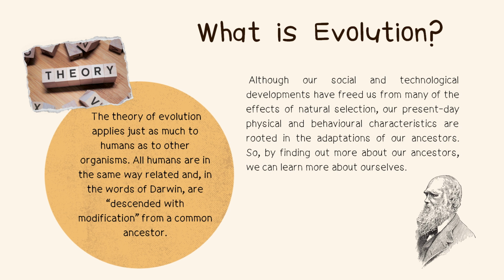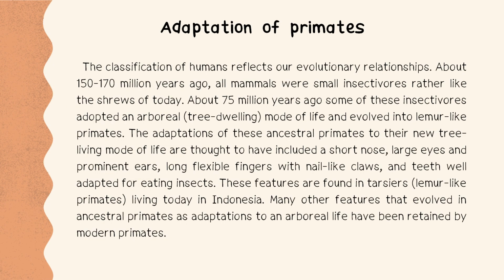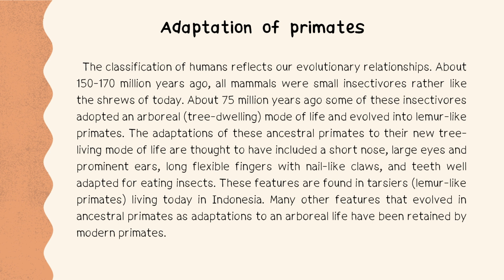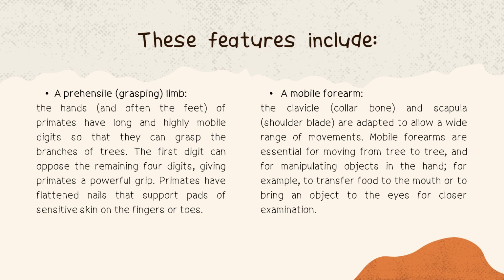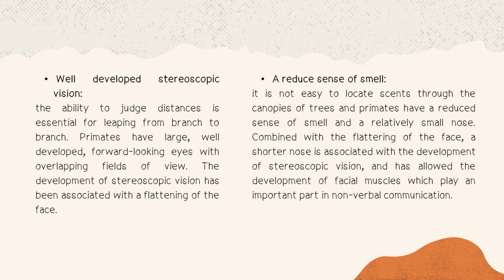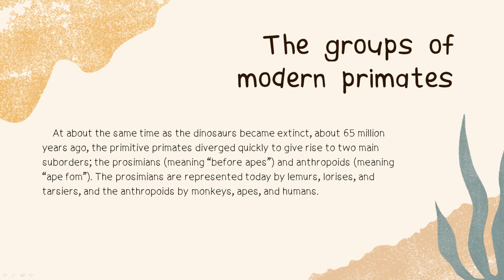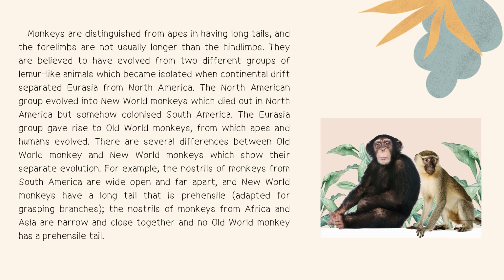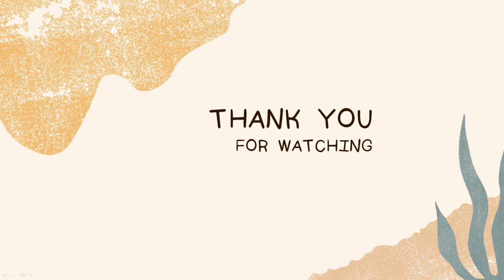Unit 4. Human Evolution